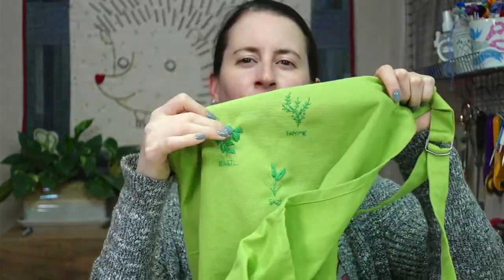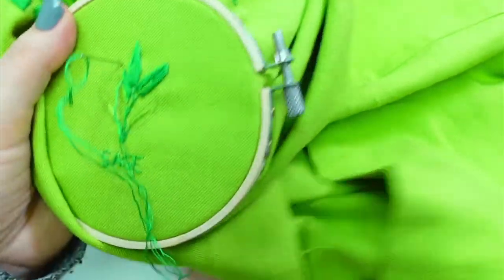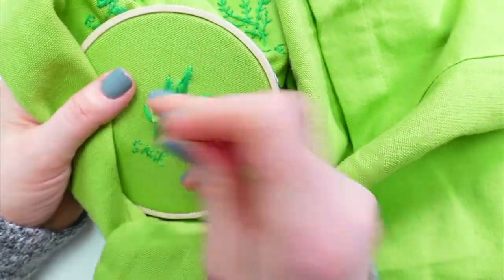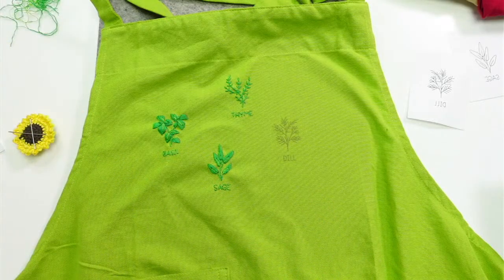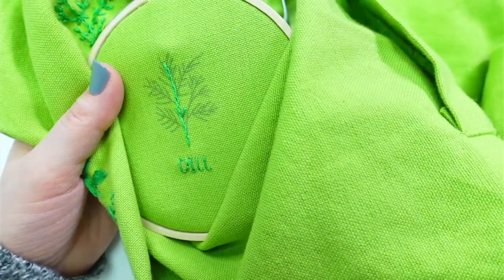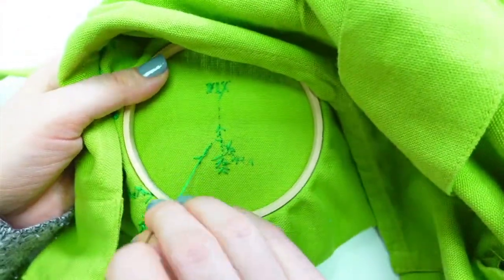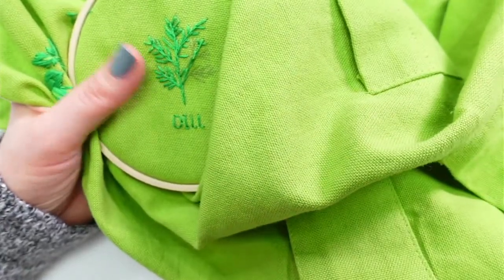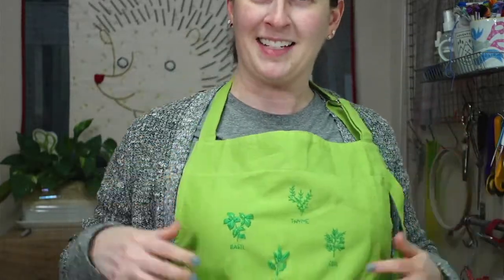Stitching pretty herbs onto an apron - vid 4 - Live with Alyssa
Tonight I'm starting to stitch pretty herbs onto an apron.